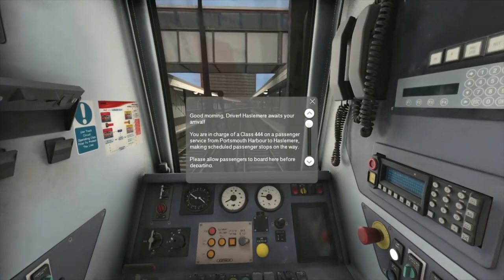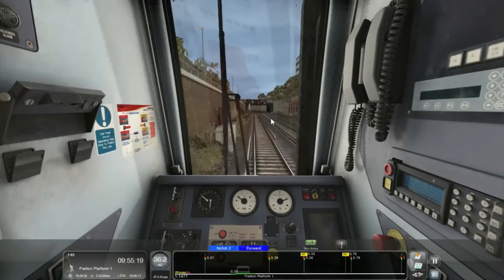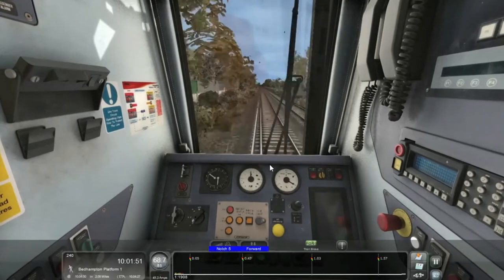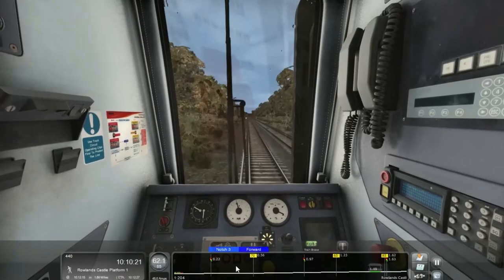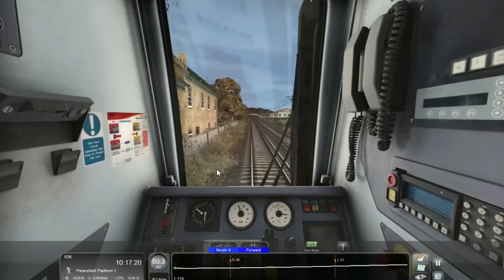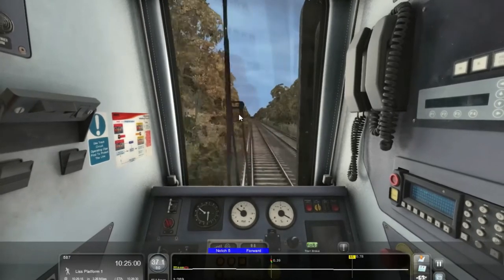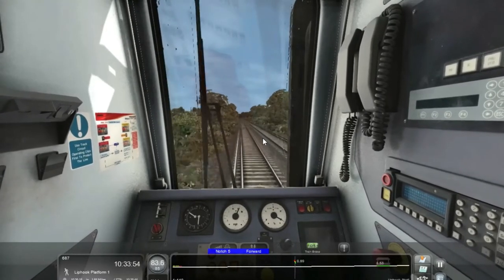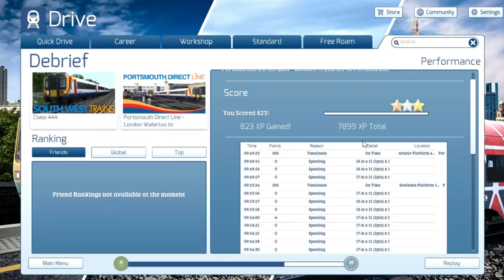Trains simulator 2022: class 444 from Portsmouth to Haslemere